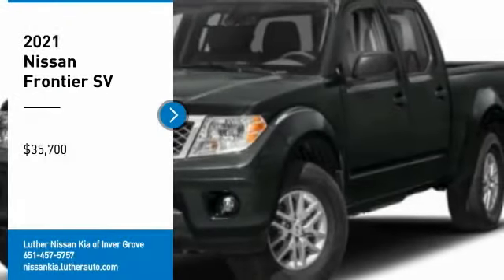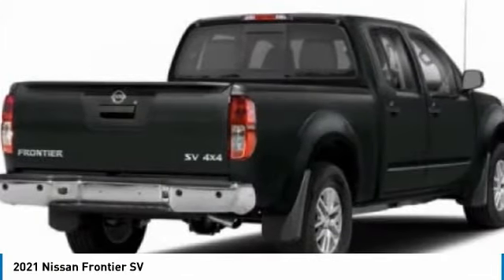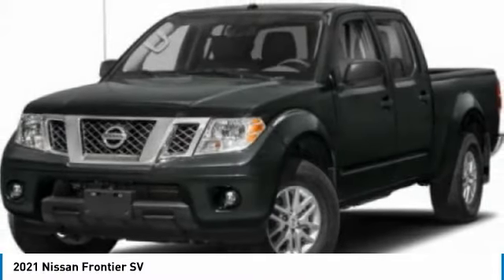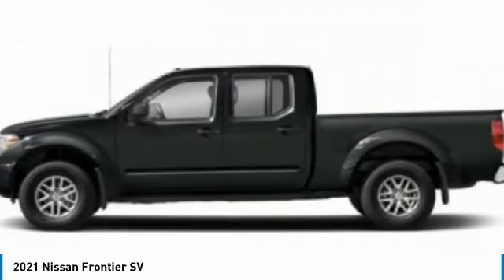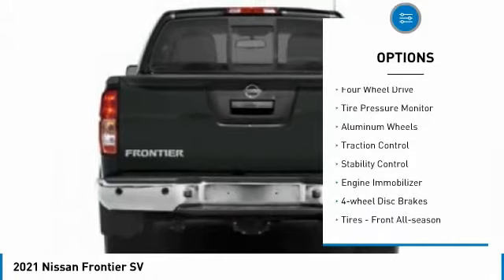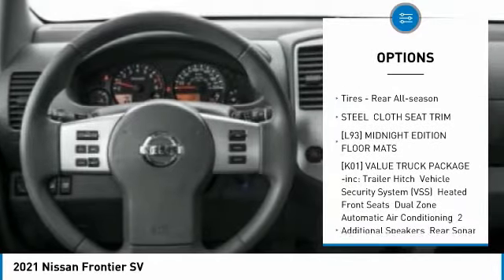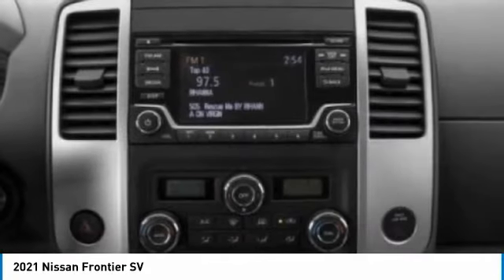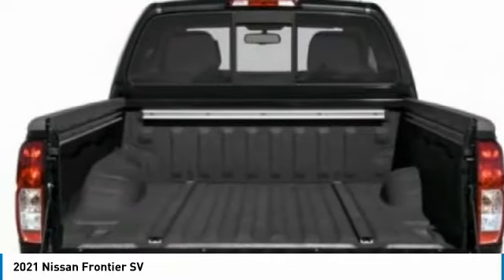2021 Nissan Frontier Inver Grove Heights,St Paul,Minneapolis 51008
2021 Nissan Frontier SV

STEEL, CLOTH SEAT TRIM, MAGNETIC BLACK PEARL, [S65] BED RAIL CAPS, [L93] MIDNIGHT EDITION FLOOR MATS, [K12] VALUE TRUCK PACKAGE, [K02] MIDNIGHT EDITION PACKAGE -inc: Gloss Black Painted Grille, Wheels: 18 Gloss Black, Tires: 18, Black Painted Exterior Rearview Mirrors, Midnight Edition Badge, Semi-Gloss Black Carline Badging, Body-Colored Rear Bumper, Low-Gloss Black BI Badging, Semi-Gloss Black Step Rails, [K01] VALUE TRUCK PACKAGE -inc: Trailer Hitch, Vehicle Security System (VSS), Heated Front Seats, Dual Zone Automatic Air Conditioning, 2 Additional Speakers, Rear Sonar, Utili-Track System, 4 adjustable tie-down cleats, Sliding Bed Extender, Auto-Dimming Mirror w/Compass & Temperature, Spray-In Bedliner, Fog Lamps, Wheels: 16 Alloy, Variable Intermittent Wipers, Transmission: 9-Speed Automatic. This Nissan Frontier has a powerful Regular Unleaded V-6 3.8 L/231 engine powering this Automatic transmission.* Experience a Fully-Loaded Nissan Frontier SV *Steel Spare Wheel, Splash Guards, Sliding Rear Window, Single Stainless Steel Exhaust, Side Impact Beams, Remote Keyless Entry w/Integrated Key Transmitter, Illuminated Entry and Panic Button, Regular Box Style, Rear Cupholder, Rear Child Safety Locks, Radio: AM/FM/AUX Audio System w/6 Speakers -inc: 7 color display, USB connection port, Bluetooth hands-free phone system, streaming audio via Bluetooth, Siri Eyes Free and steering wheel audio controls, Radio w/Seek-Scan, Clock, Aux Audio Input Jack, Radio Data System and External Memory Control, Proximity Key For Push Button Start Only, Power Rear Windows, Power Door Locks w/Autolock Feature, Power 1st Row Windows w/Driver 1-Touch Down, Pickup Cargo Box Lights, Part-Time Four-Wheel Drive, Outboard Front Lap And Shoulder Safety Belts -inc: Rear Center 3 Point, Height Adjusters and Pretensioners, Manual Tilt Steering Column, Manual Tailgate/Rear Door Lock.